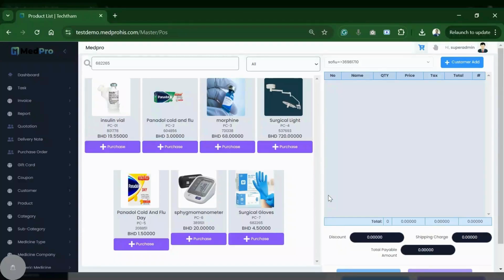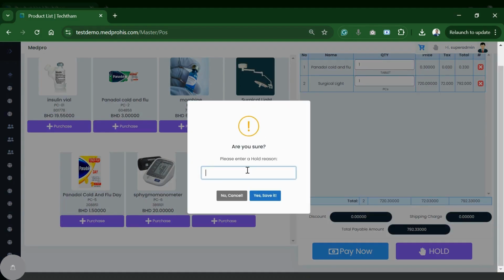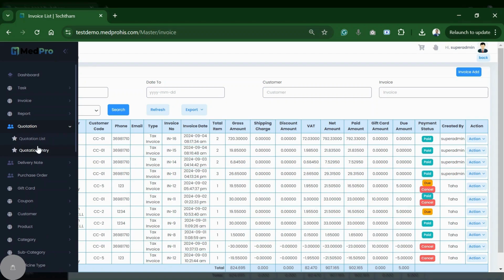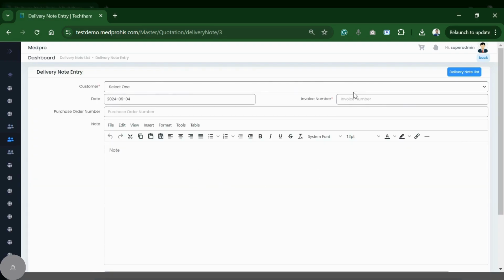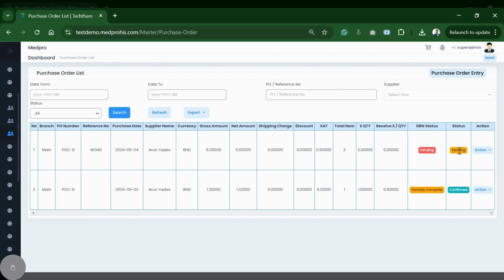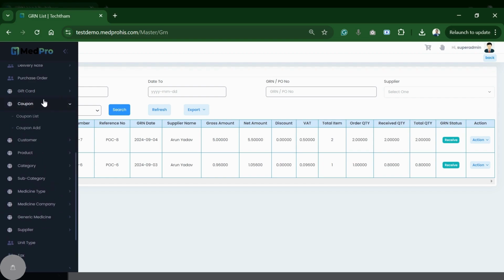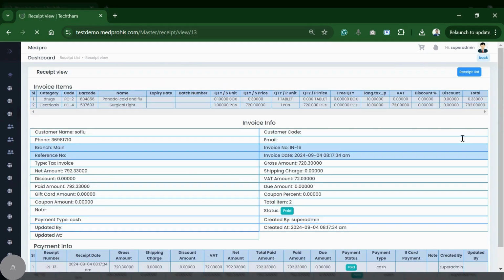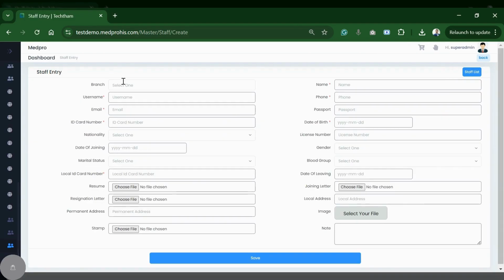MedPro Pharmacy Management & POS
The video titled “(MedPro Demo) Pharmacy POS Software | Pharmacy Management System” by MedPro Software provides an in-depth look at the features and functionalities of the MedPro Pharmacy Management System. The video is approximately 15 minutes long and covers various aspects of the software, including:

User Interface: The demo showcases the intuitive and user-friendly interface of the MedPro system, designed to streamline pharmacy operations.
Inventory Management: It highlights how the system helps in managing inventory efficiently, tracking stock levels, and generating alerts for low stock.
Sales and Billing: The POS application is demonstrated, showing how it facilitates quick and accurate billing, supports multiple payment methods, and generates detailed sales reports.
Customer Management: The video explains features for managing customer information, including prescription history and loyalty programs.
Reporting and Analytics: It also covers the robust reporting tools available within the system, which help in analyzing sales data and making informed business decisions.
Overall, the video provides a comprehensive overview of how the MedPro Pharmacy Management System and POS application can enhance the efficiency and effectiveness of pharmacy operations